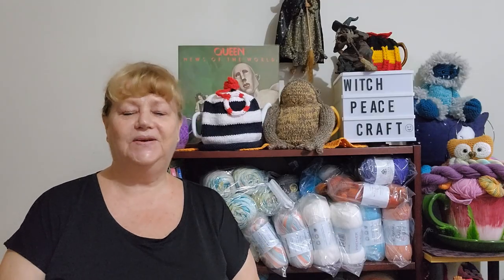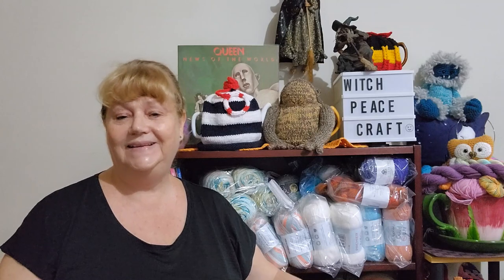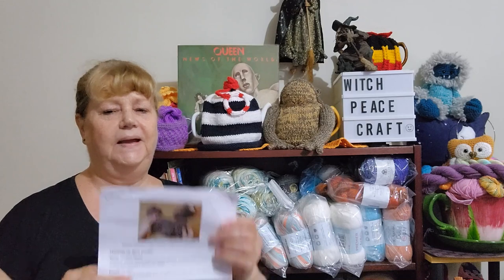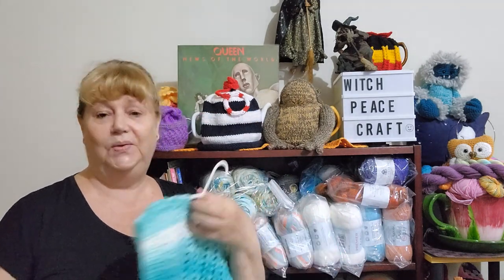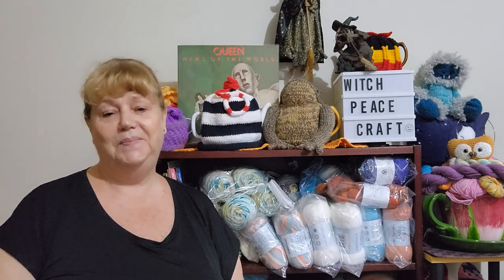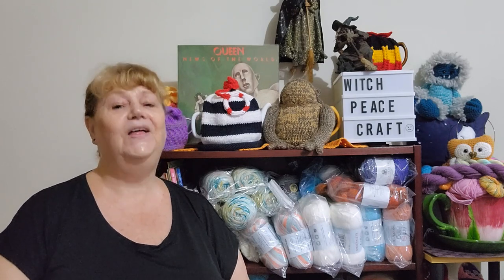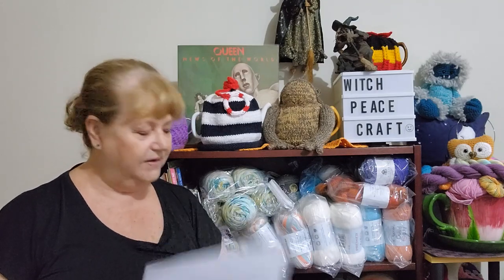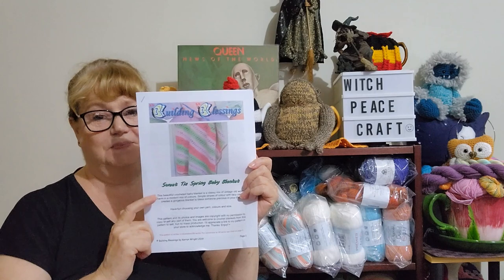Baby Love ~ The Week That Was. knittingwithUkraine Stitchyourlibrary Stitchyourstash#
My Finished Baby Love objects and come help me pick a pattern.
Mentioned Patterns
Lacy Baby Vest
Baby Blankets
Sweet Tia Spring Blanket - Kerryn Wright

Mail Contact
Judy@Witchpeace Craft